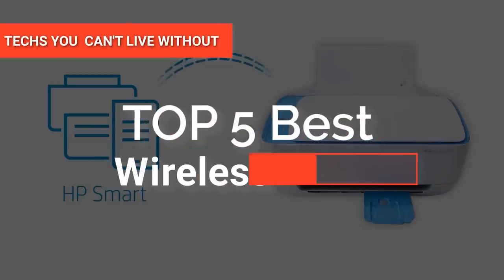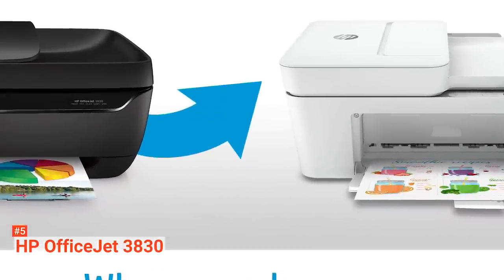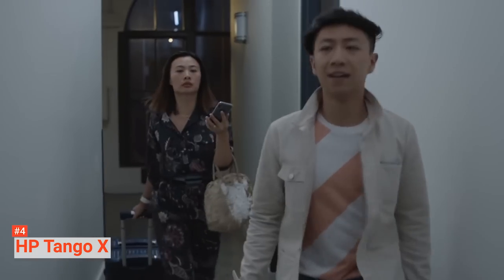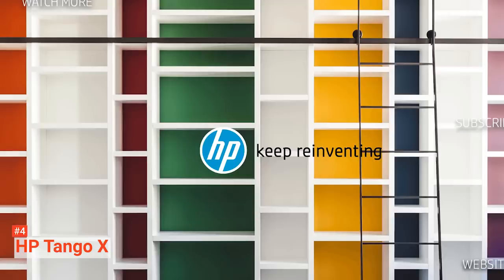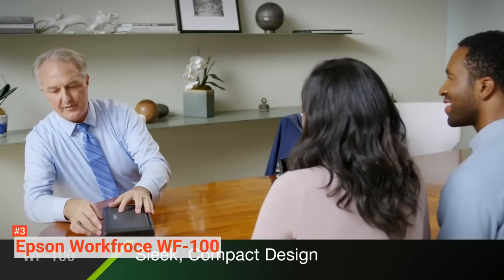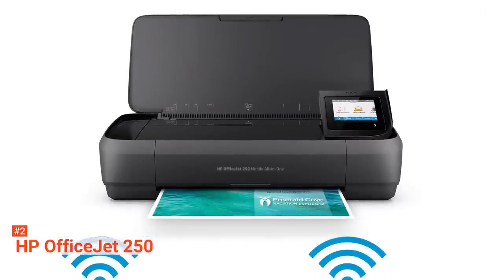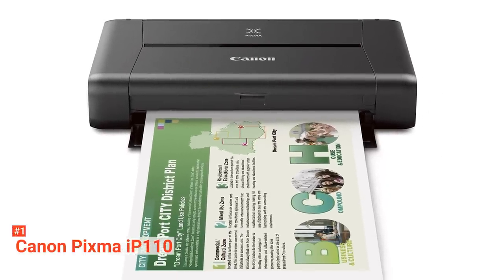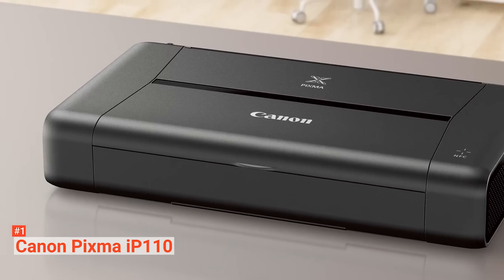✅ Best Wireless Printer 2024 [ Buyer's Guide ]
Wireless Printer: Hey guys, in this video, we’re going to review the pros and cons of the top 5 best Wireless Printer for sale right now.
► Links to the Wireless Printer listed in the video ✅
5️⃣ HP OfficeJet 3830: (Amazon)
4️⃣ HP Tango X: (Amazon)
3️⃣ Epson Workforce WF-100: (Amazon)
2️⃣ HP OfficeJet 250: (Amazon)
1️⃣ Canon Pixma iP110: (Amazon)

Printing from virtually anywhere has been made possible by wireless printers. These printers are designed to use Wi-Fi connectivity, so you do not need to run long wires and cables. If you are considering buying a wireless printer, you must check our review of wireless printers first.
In today’s video, we are going to look at the top five best Wireless Printers available on the market today. We have made this list based on our own opinion, research, and customer reviews. We have considered their quality, features, and values when narrowing down the best choices possible. If you want more information and updated pricing on the products mentioned, be sure to check the links above.

(paid links)
00:00 Intro:  Wireless Printer
00:36 5️⃣ HP OfficeJet 3830
02:41 4️⃣ HP Tango X
04:51 3️⃣ Epson Workforce WF-100
06:48 2️⃣ HP OfficeJet 250
09:06 1️⃣ Canon Pixma iP110